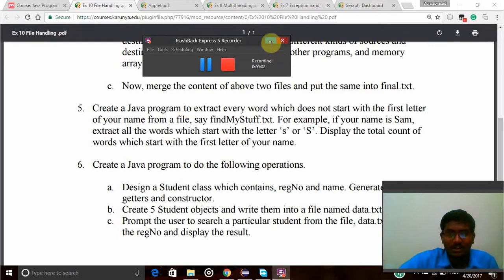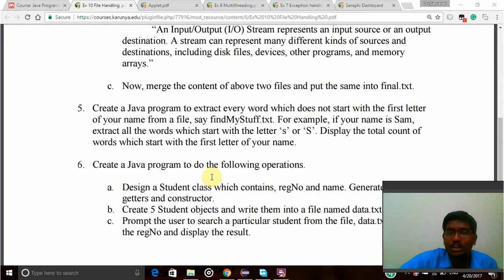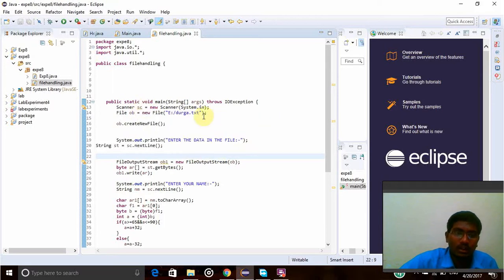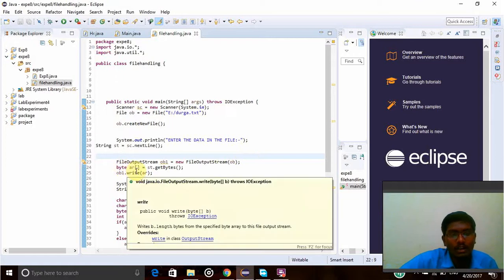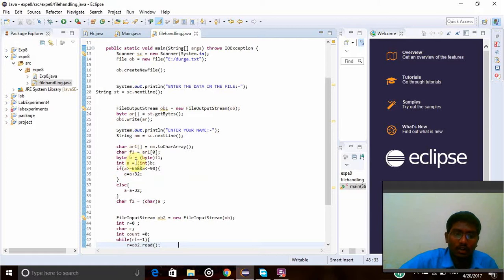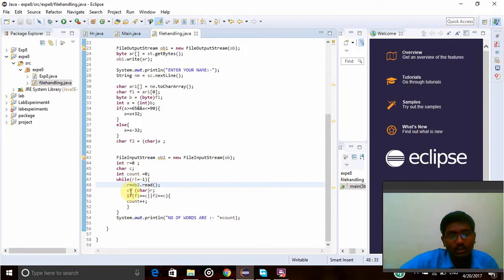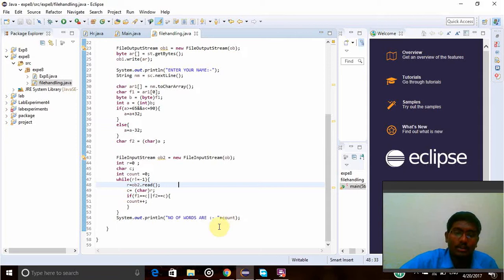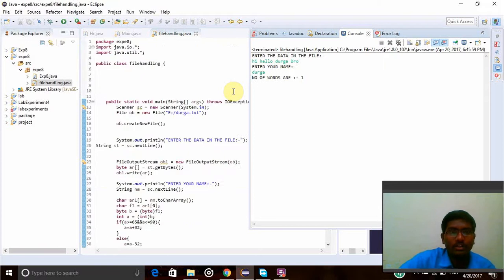Java program to extract every word which does not start with the first letter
Create a Java program to extract every word which does not start with the first letter
of your name from a file, say findMyStuff.txt. For example, if your name is Sam,
extract all the words which start with the letter ‘s’ or ‘S’. Display the total count of
words which start with the first letter of your name